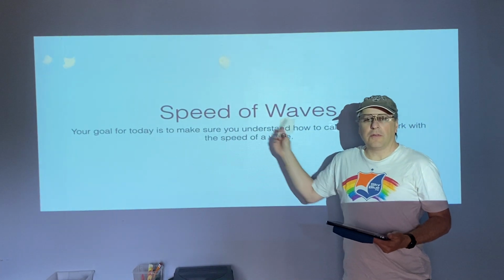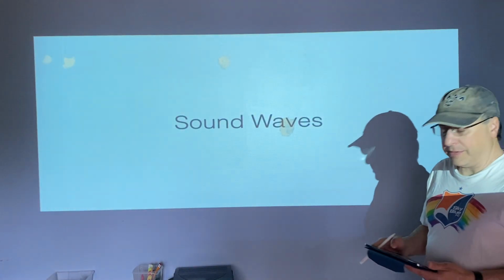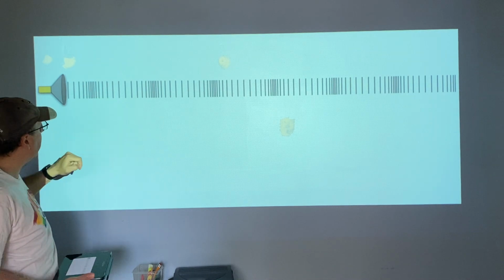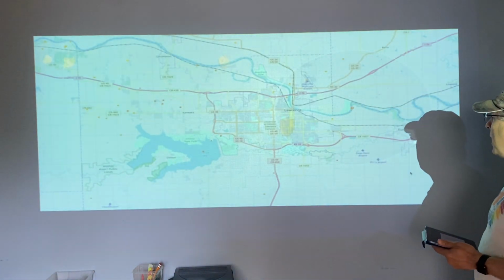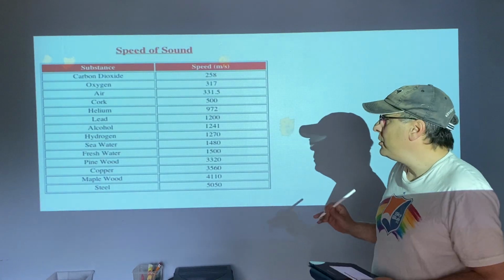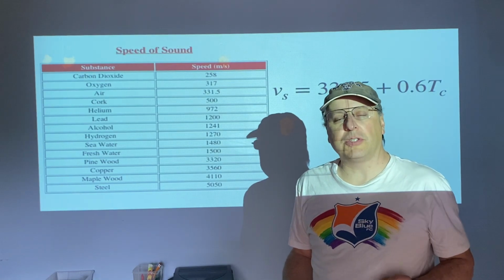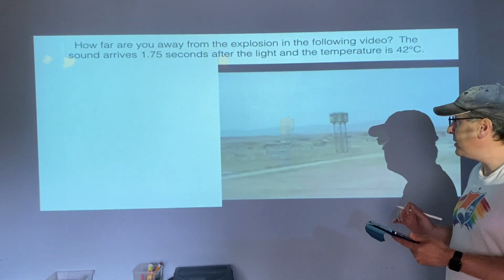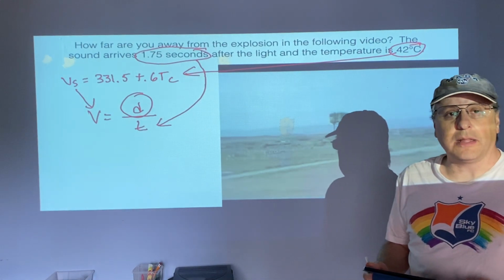Speed of Sound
These notes are for my students on speed of sound.